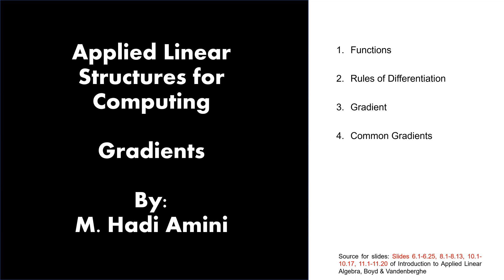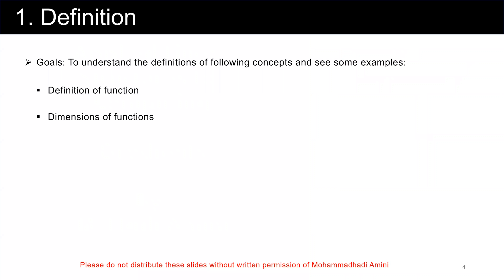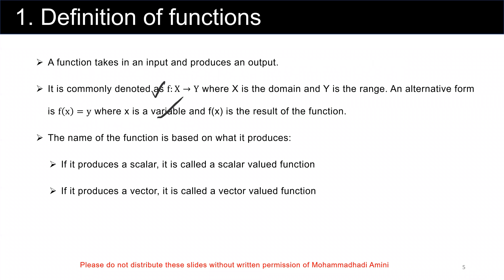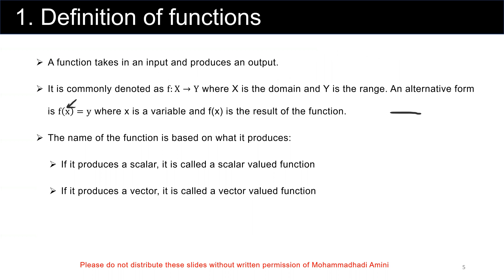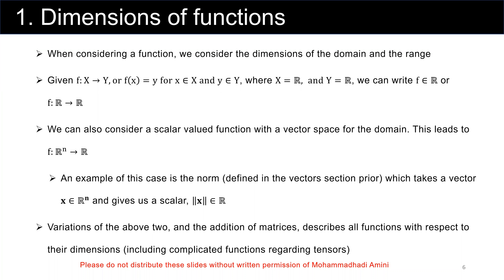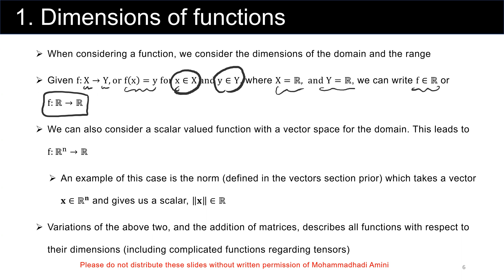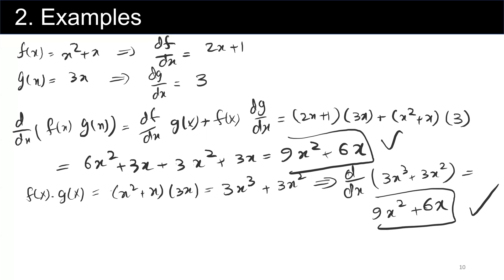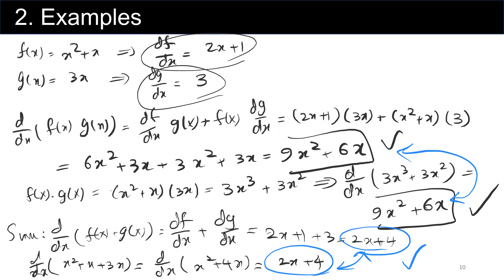Gradients (Module3, Part 1) Introduction to Linear Algebra for Computer Science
Due to connection issues, the following part of this video should be skipped: 9:56-10:45
This module will cover below concepts:
1. Definition of Functions
2. Rules of Differentiation
3. Gradient
4. Common Gradients
5. Examples of Gradients for Scalar-valued and Vector-values functions